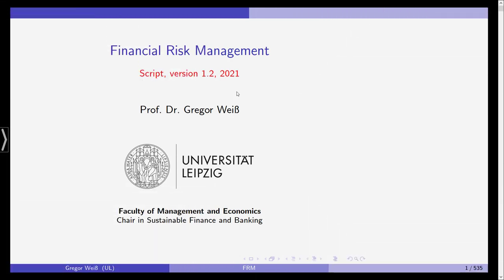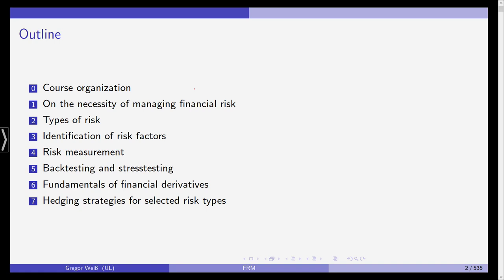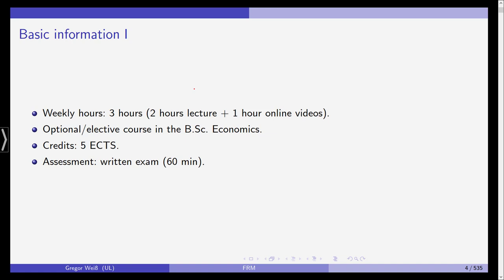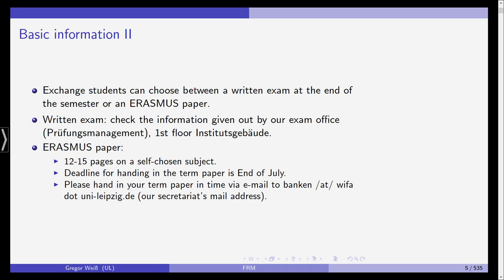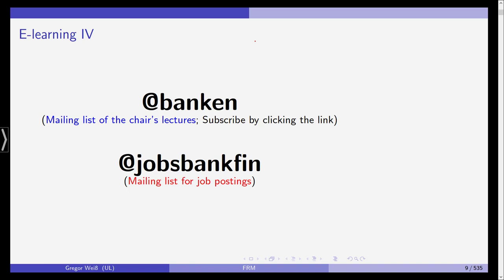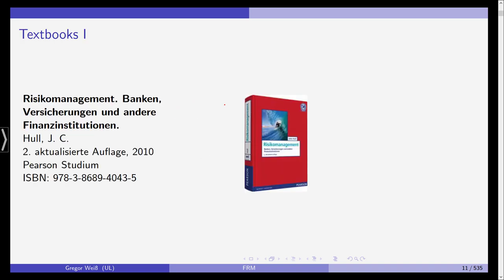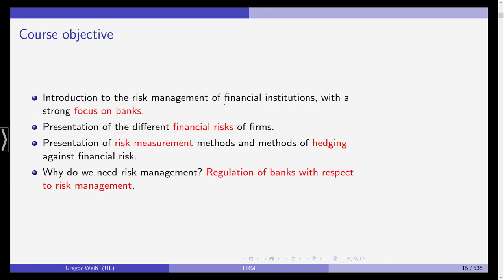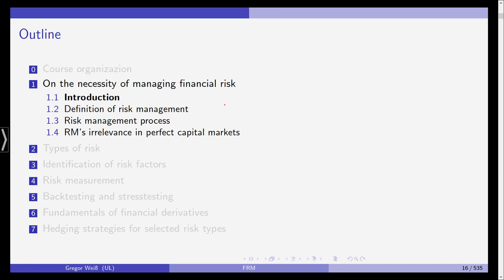Financial Risk Management - Summer Term 2021 - Lecture 1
First lecture in Financial Risk Management, Leipzig University, Summer Term 2021